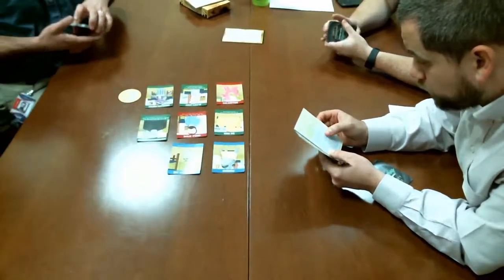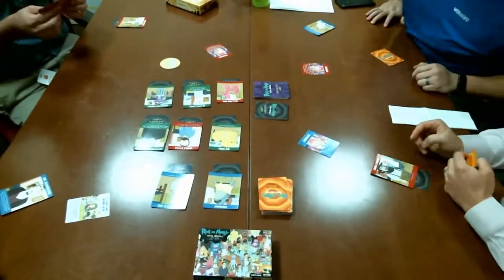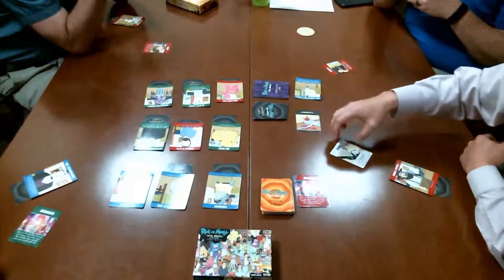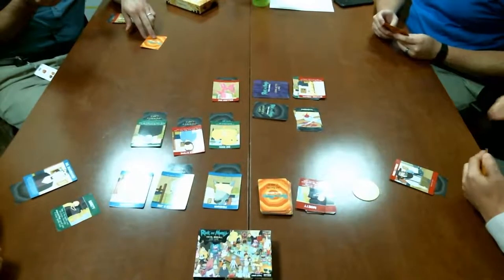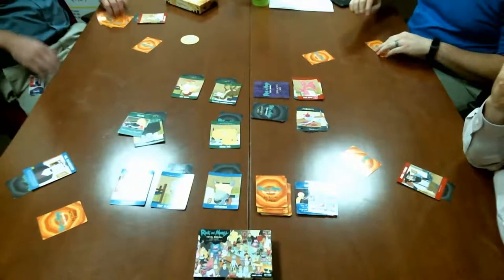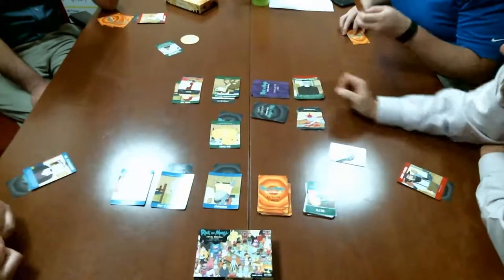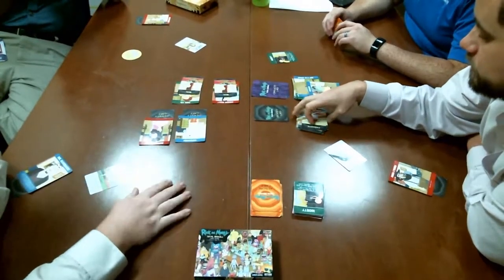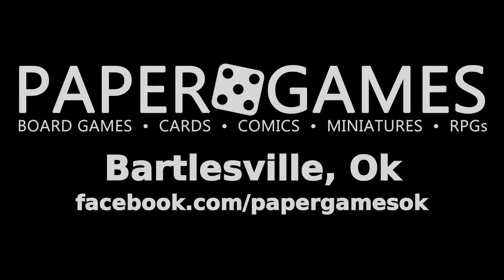Rick and Morty "Total Rickall" Lunch Time Gaming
Rick and Morty: Total Rickall Card Game is based on the Rick and Morty episode of the same name. If you haven't seen it, don't worry. You can still play this wild and wacky game and have plenty of fun — but you really should see it at some point. Seriously. Don't be a Jerry.

Rick has locked the family inside their house. Why? Because the family has grown. Parasites masquerading as family and close friends have infiltrated and have inserted pleasant memories into everyone's minds to make them think they're real — and more keep coming! You must figure out which of these new, zany characters are real and which ones are parasites that need to be exterminated. Think you've got what it takes to save the world?

The game features a basic fully cooperative mode and an advanced mode, where there are two teams.
In the advanced mode, players will be dealt a hidden role as either Real or a Parasite. The Parasite players must try to keep at least one parasite alive in the end (keeping yourself alive is the easiest way to do this). The Real players must root out the Parasites to win.
Now you can shoot the other players! But if you accidentally shoot a Real player, there are consequences...
There is no player elimination, however. A player's secret identity might change, though.